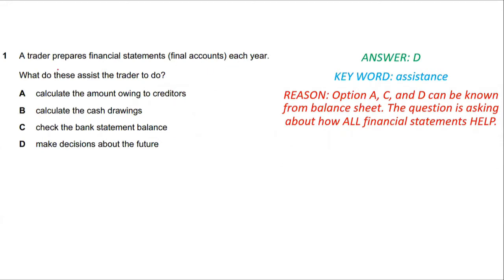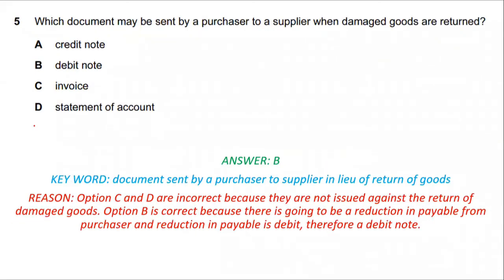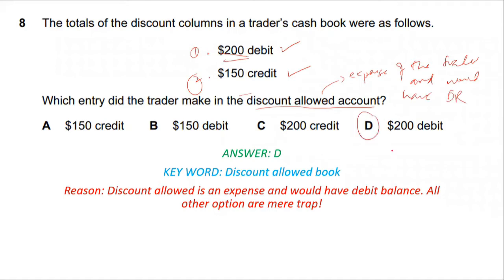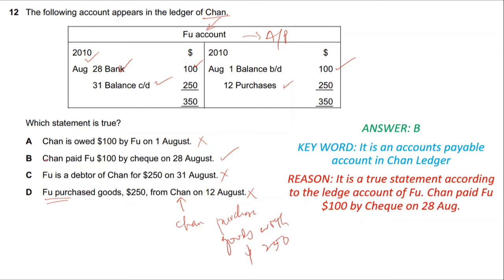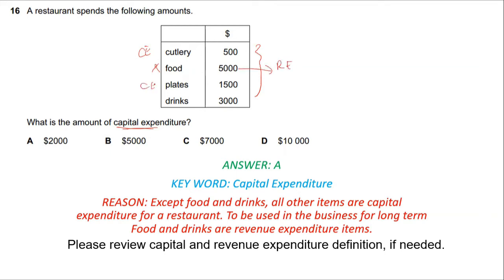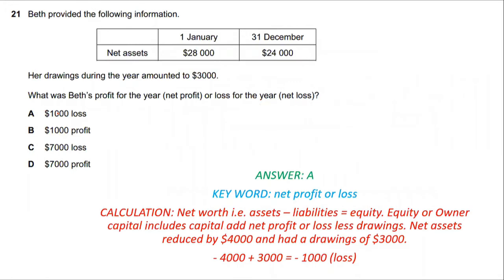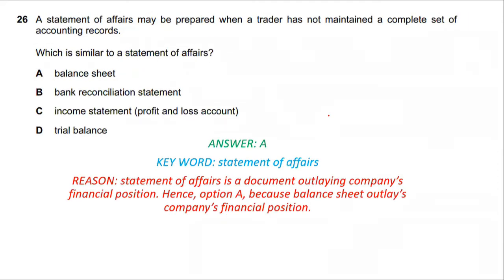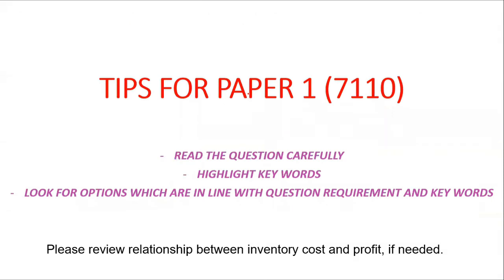GCE 7110/7707 POA Oct/Nov 2010 Paper 1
In this video, you will see my attempt and approach to paper one consisting of 30 multiple choice questions for GCE principle of accounts (POA).

Hope you find this video helpful in your learning and preparing for the upcoming exams!